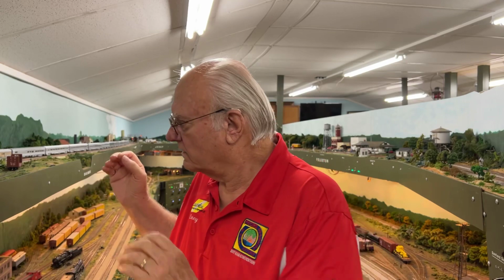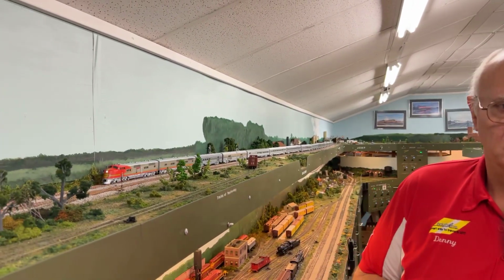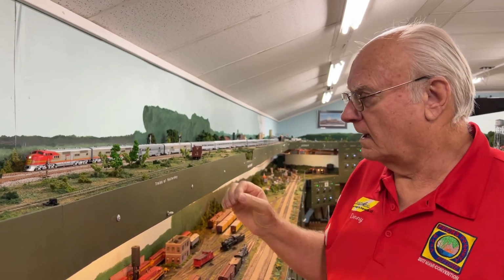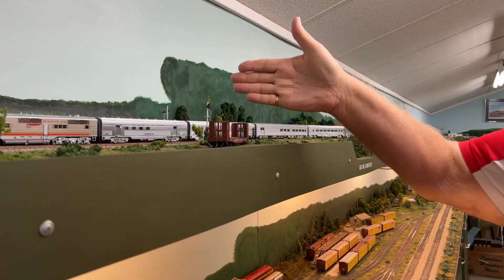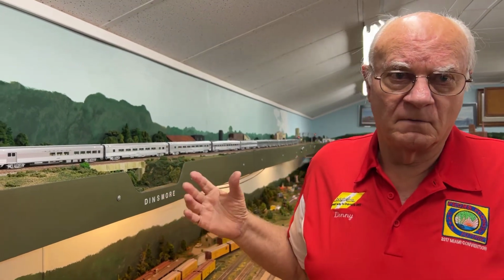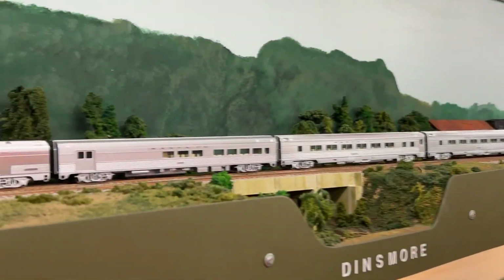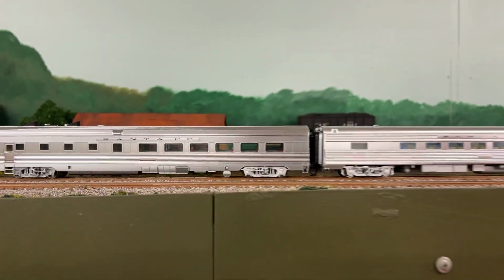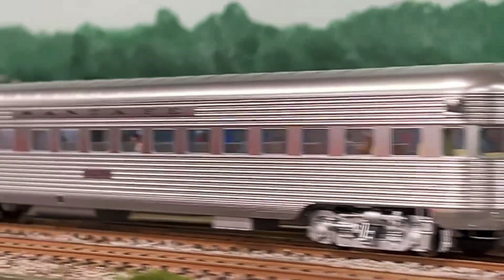Railroad Show & Tell # 96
1938 Santa Fe El Capitan
Face book: Denny G. Jelsma

Denny G. Jelsma is a popular YouTuber and Face book personality. Denny promotes himself to his viewers as a small town "Dutch" boy from the corn fields of Iowa. Denny is now 78 years young. Each show starts out with him saying "Good Morning American" how are you? Monday morning Rail, I'm your native son. Denny was born and raised in Pella Iowa. The Jelsma's family came from Friesland Netherlands in 1849 to Pella Iowa, they were in the Insurance and real estate business for over 90 years. Denny is more than a "Dutch Boy" from the corn fields of Iowa. Denny spent 32 years with Culligan International and retired a VP. You saw him on TV as the "Culligan Man" in the 70's-80s. He has travel to 67 different country and all 50 states. He owns "Jelsma Graphics" which sells embroidered clothing to railroads and rail enthusiast. You have seen him at train shows for the past 35 years selling his railroad embroidered clothing all over the United States. You see him on the very popular "Ken Patterson" "What neat this week" in model railroading on “You Tube”. Now you see him on “Face Book and “YOU Tube” every week. Denny is always promoting his Face book page along with his “You Tube” channel. His Face book is "Denny G. Jelsma". His "You Tube" channel is Denny Jelsma @dennyjelsma8017